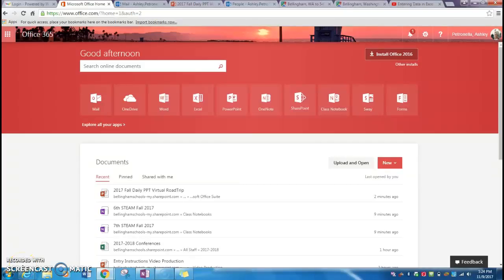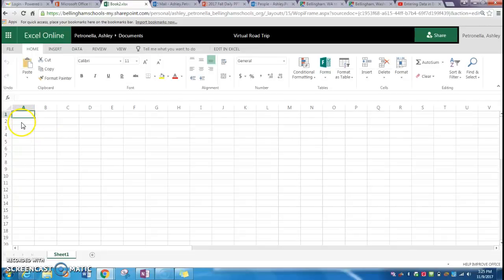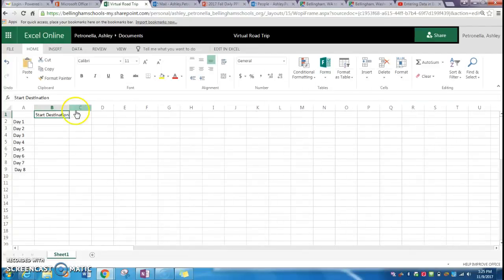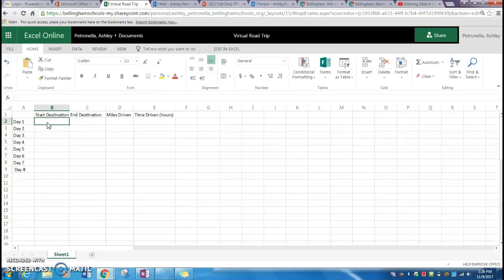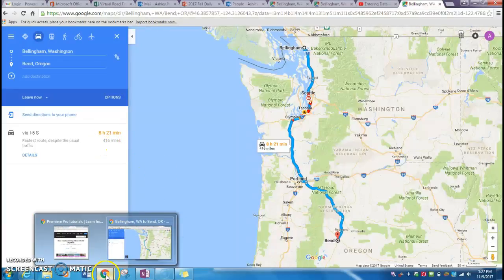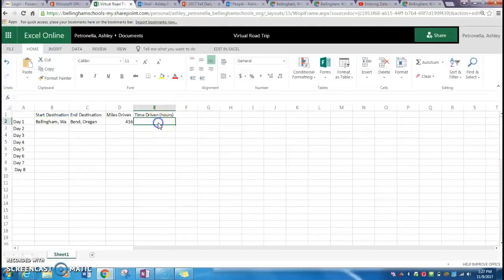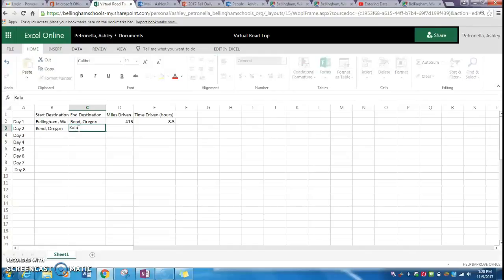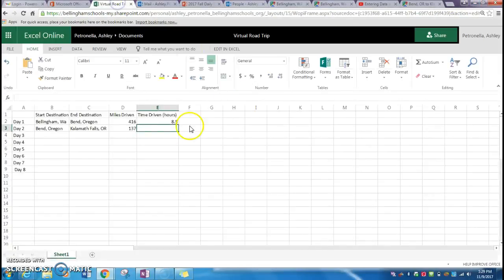Entering Data in Excel